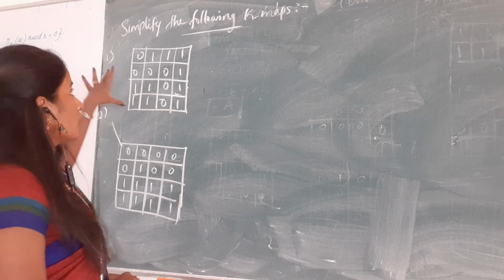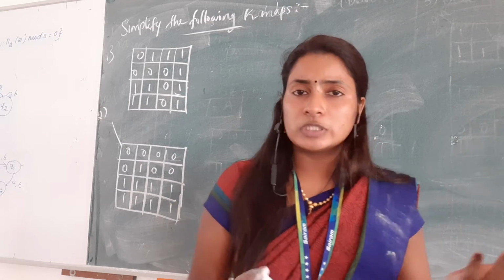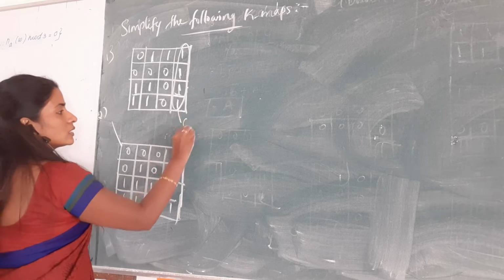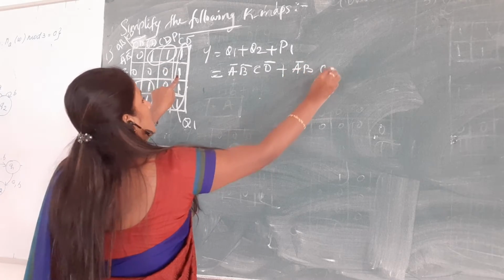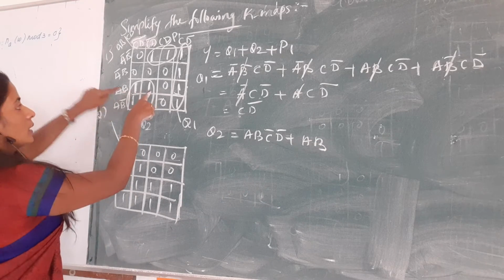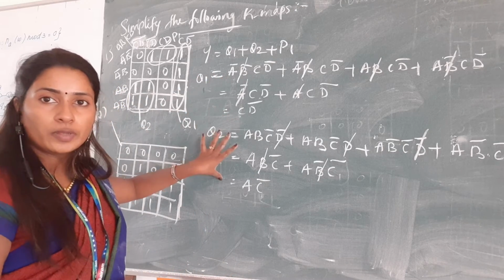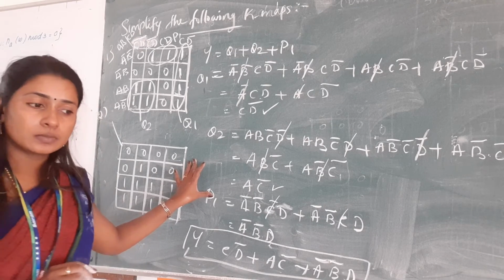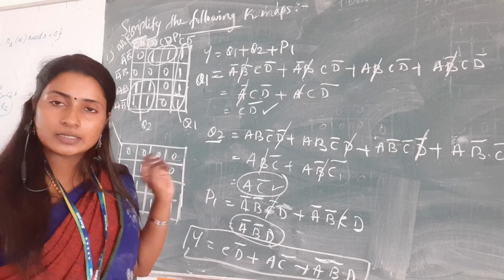Lecture Video_18CS33_Module 2_Determination of min expression using Prime Implicant2_Lorate Shiny